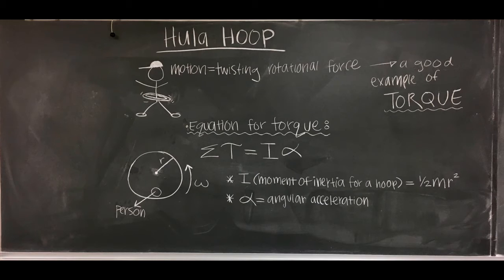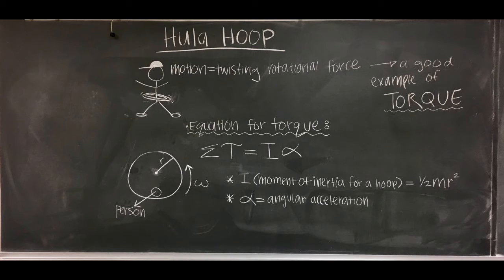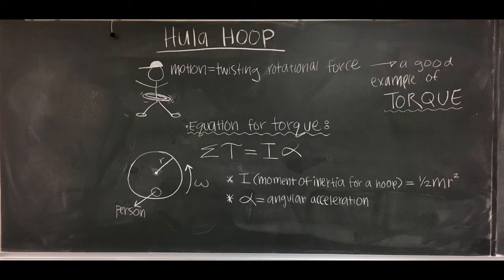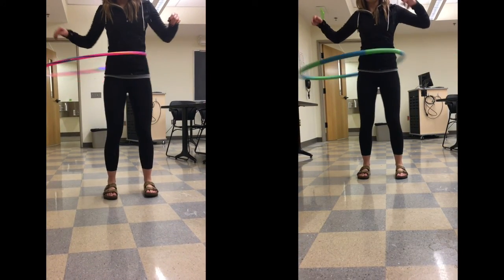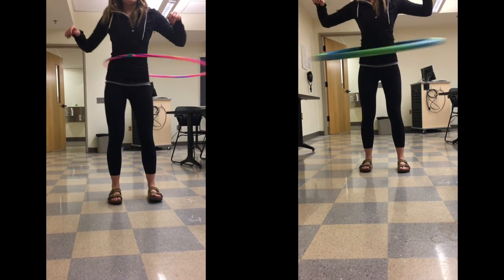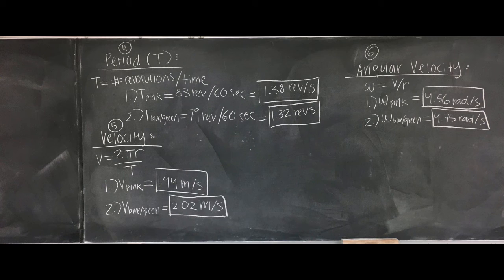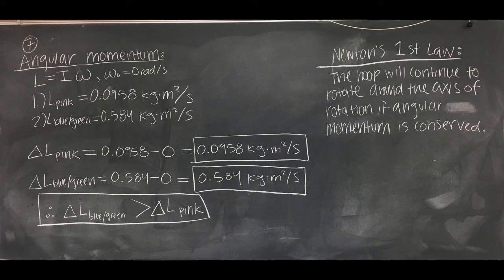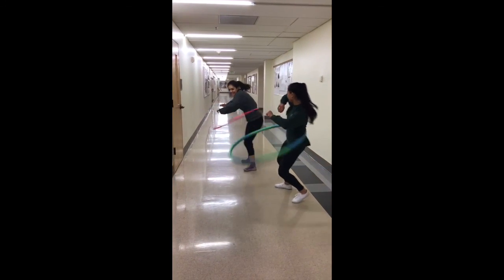Physics of Hula Hooping